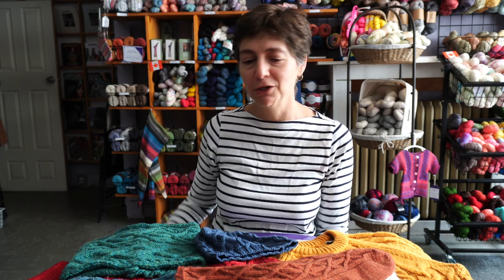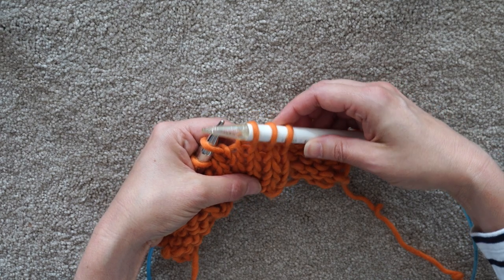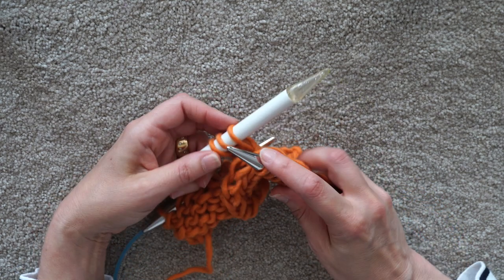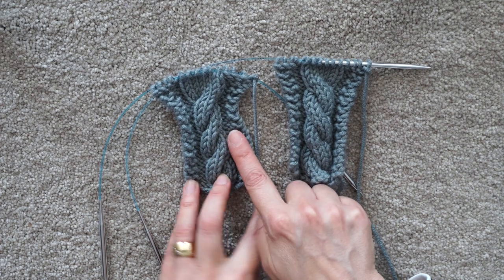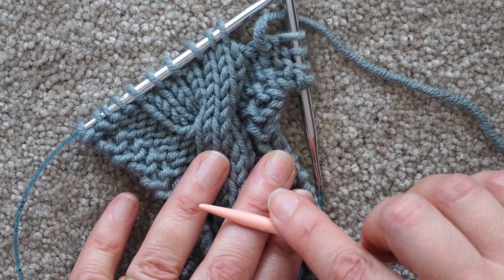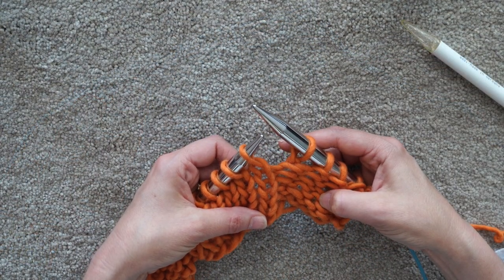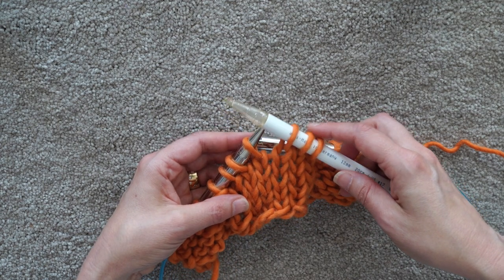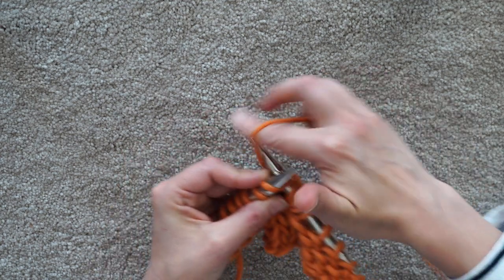Knitting Cables – our best tips and tricks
All about cables!
Kate's best tips, tricks and cable knowledge

The issue of Knitty Kate's referring to is the Deep Fall 2019 issue: